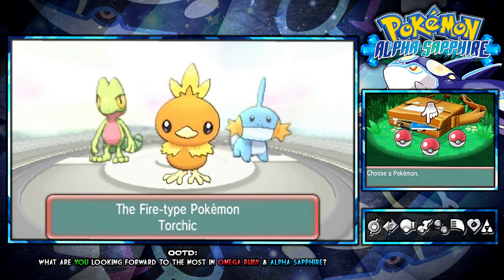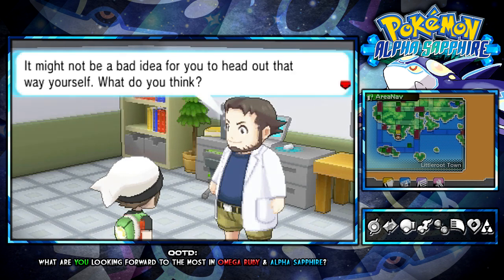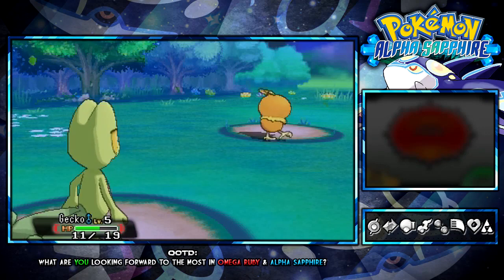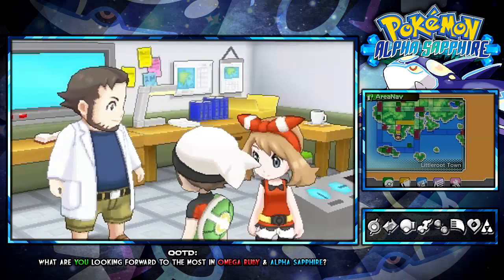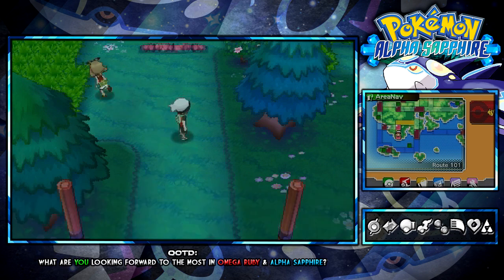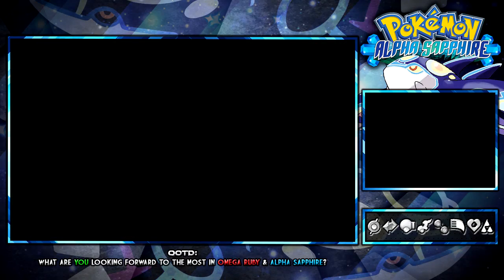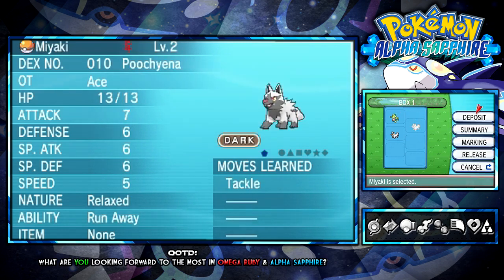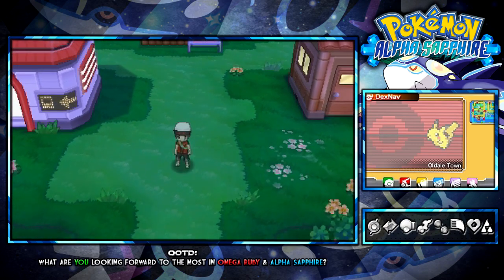Pokémon: Alpha Sapphire Walkthrough - Let's Play Episode 2 - SHINY BELDUM!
Playing some Pokemon Alpha Sapphire (ORAS) on my 3DS. We obtain a Shiny Beldum.
➤The next episode will be uploaded as soon as the like goal is met.